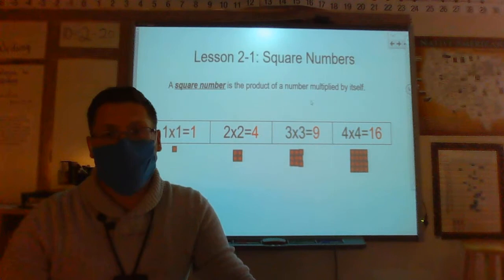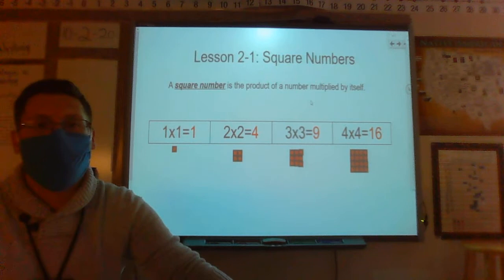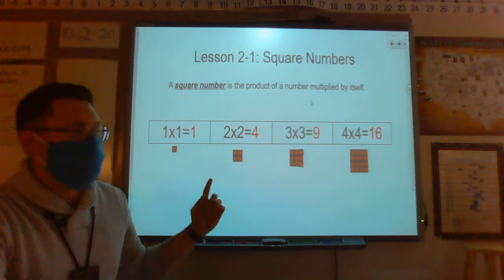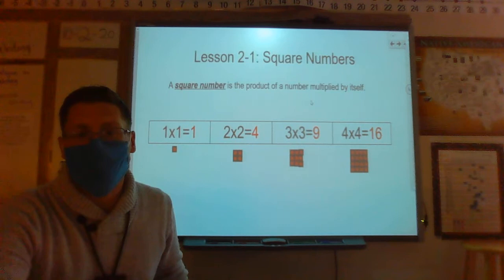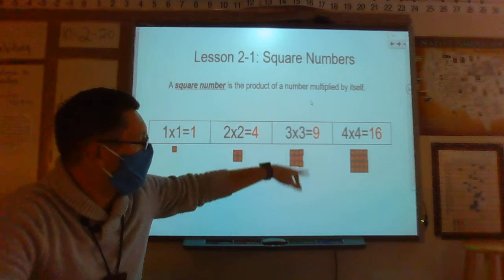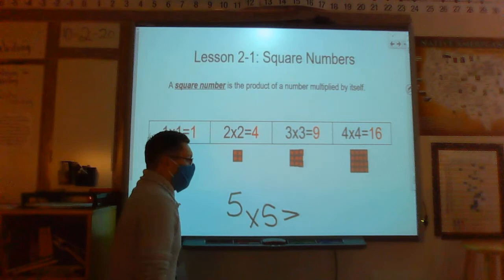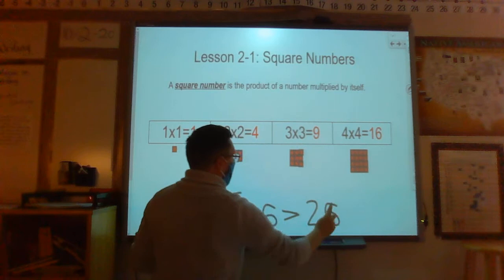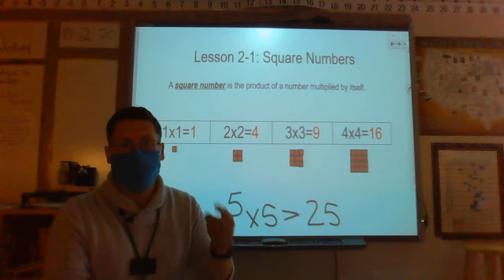Lesson 2-1: Square Numbers Patterns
In this lesson we will learn the patterns of square numbers. A square number is any product of a number multiplied by itself. Ex. 5x5=25. 25 is my square number because we multiplied 5 by itself.

Lesson 2-1: Square Numbers (Tuesday 10/6)